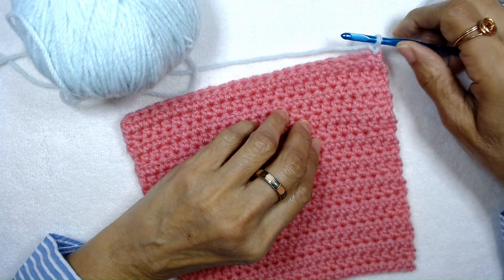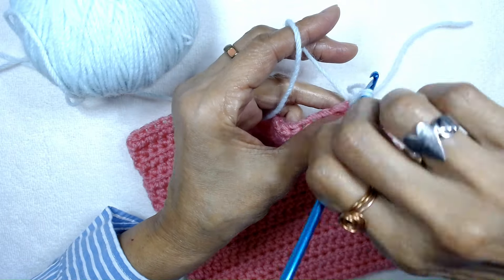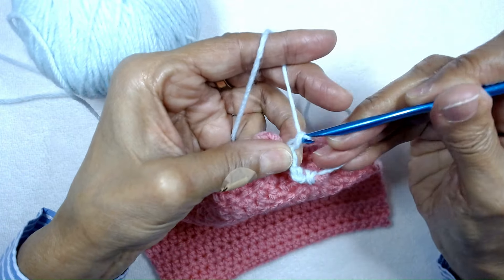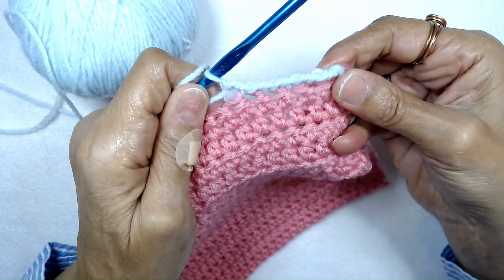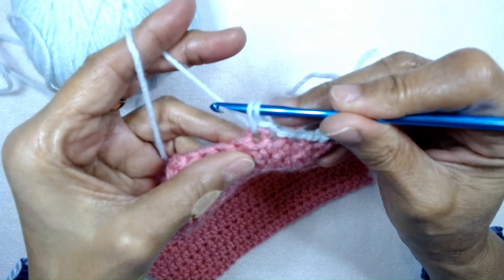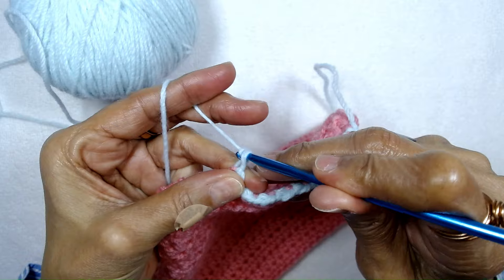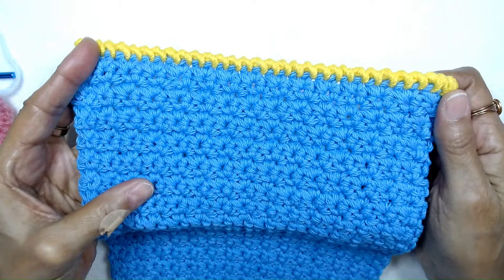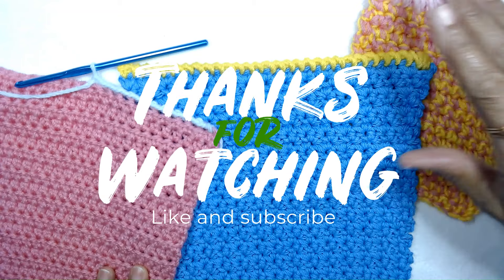How To Make The Twisted Single Crochet Stitch Right Hand Version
Hi There! My name is Sultana Muzikir of sultanamuzikir.com. I'm a business owner and entrepreneur who loves everything handmade. In this video, I'm going to show you how to make a Twisted Single Crochet Stitch. This stitch would look great as a border for a blanket or a scarf.